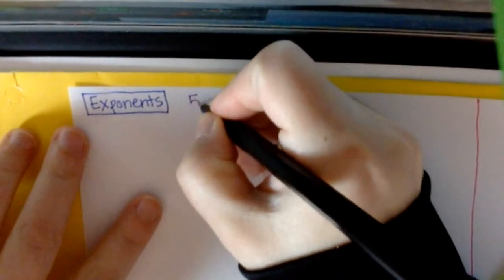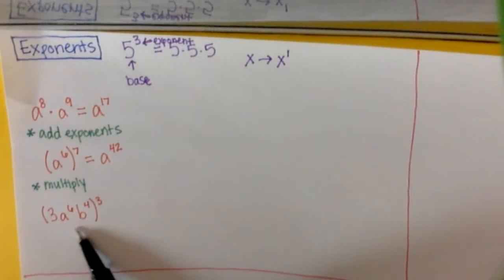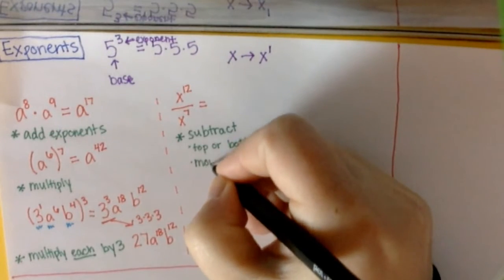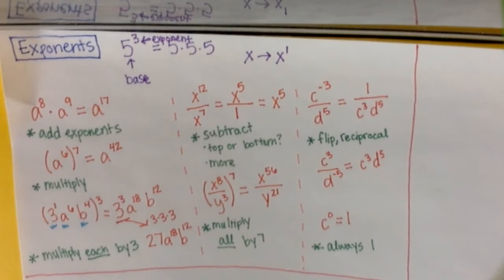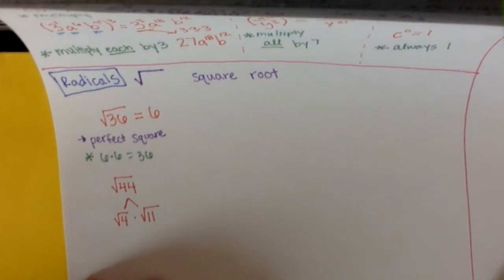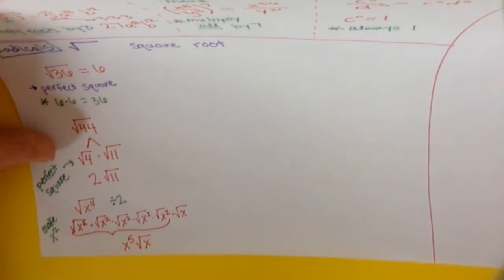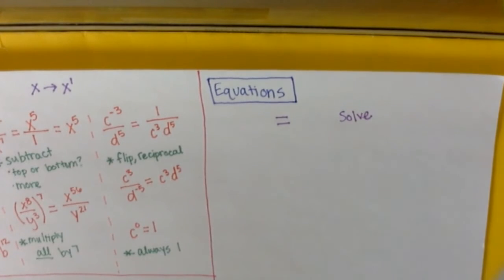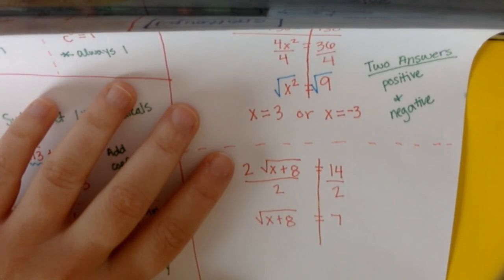Unit D 1-Pager